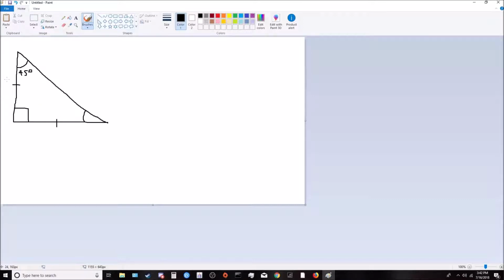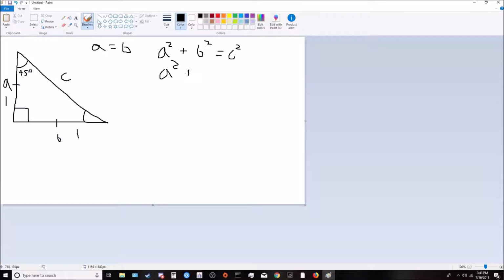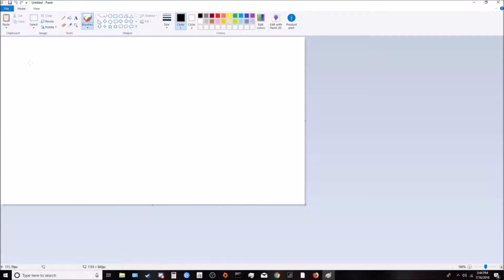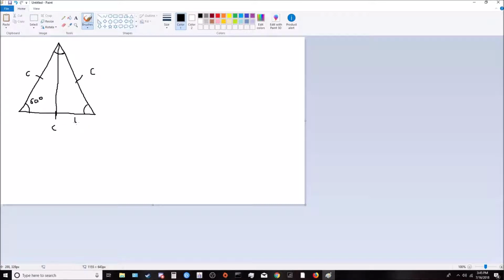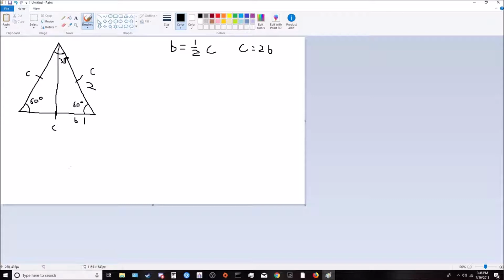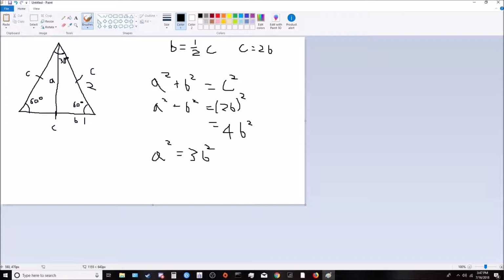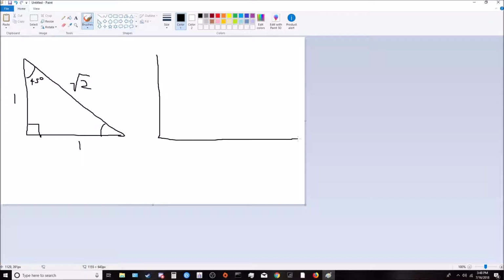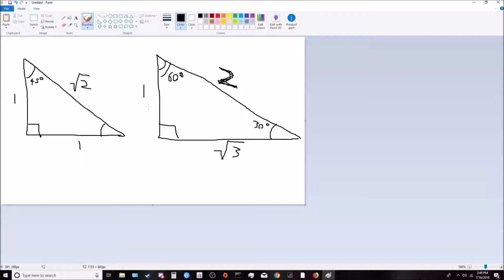Special Right Triangles Proofs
Geometric derivation of and conceptual introduction to the special right triangles (30-60-90 and 45-45-90)